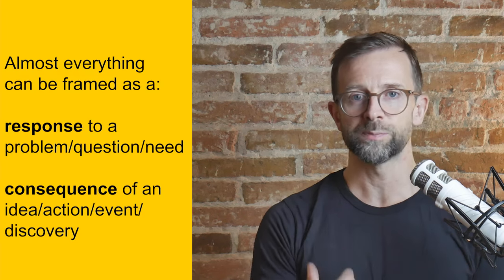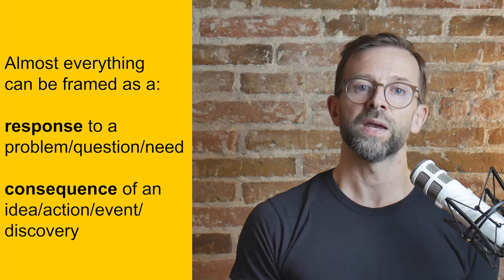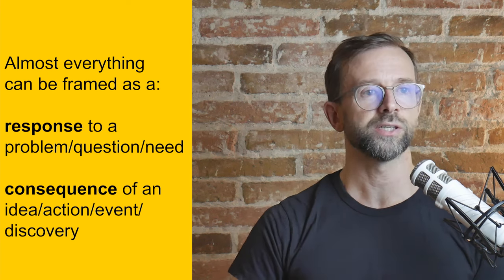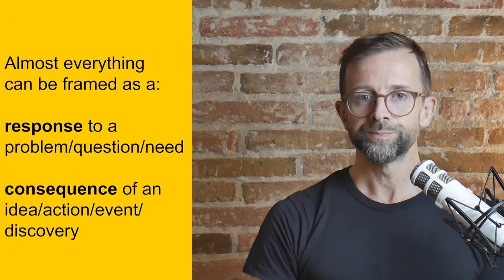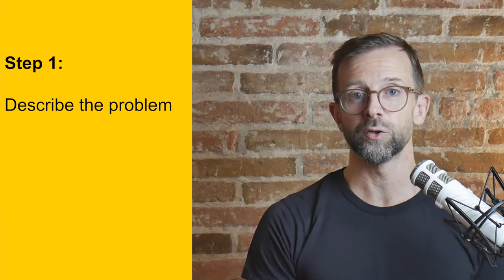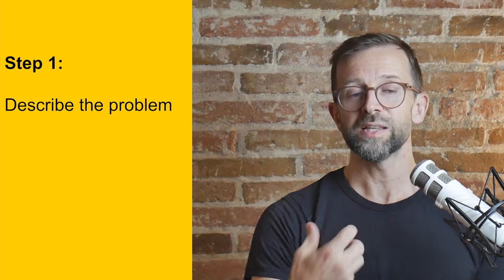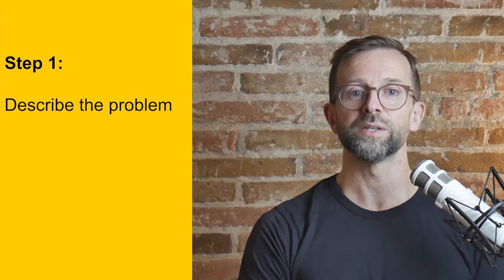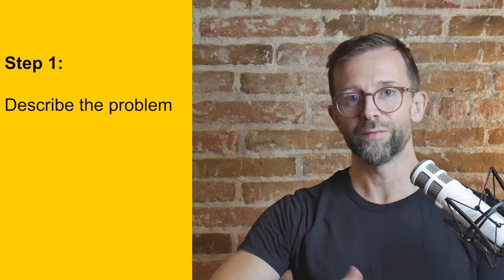How to develop ideas and arguments in your academic writing (PhD writing tips part 7)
0:00 Introduction
0:50 Step one: Describe the problem
3:44 The secret: Think beyond the obvious
4:33 Separate the processes of exploration and presentation